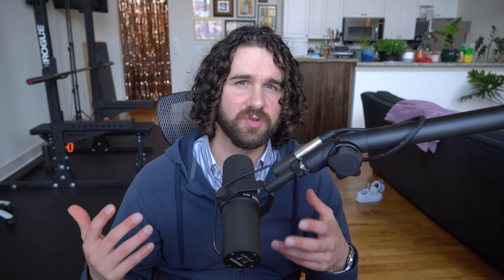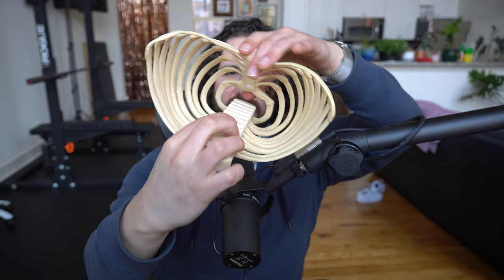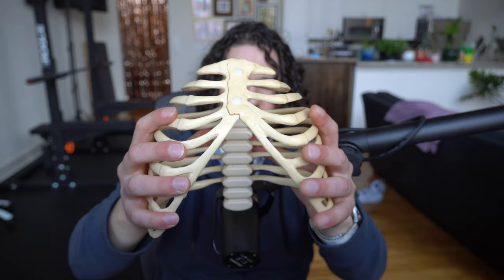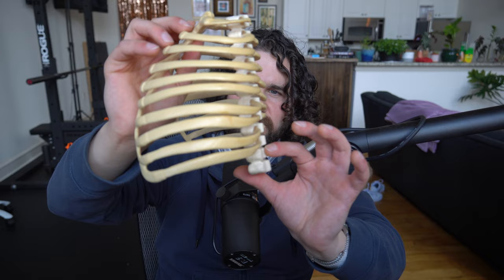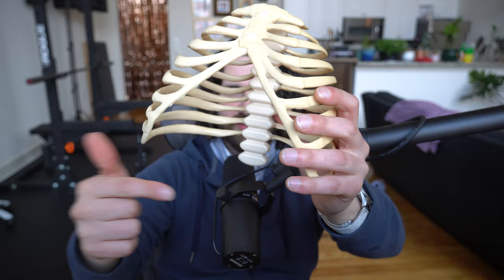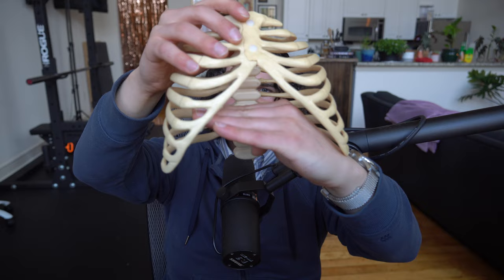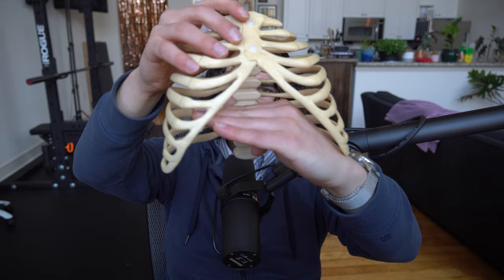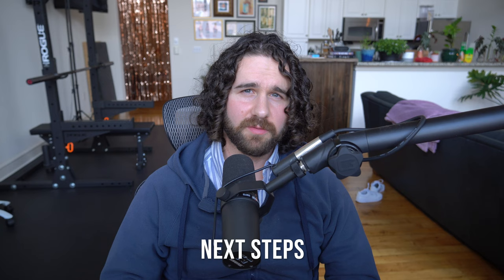Too Much Neck During Breathing? - USE THIS CUE! - (Case Study, Explanation, & Guided Practice)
This is one of the many concepts we cover in my new group movement coaching program.

Want to Breathe and Move Better? - Take the Breathwork Breakthrough 7-Day Challenge.

Use code: BETTERBREATH

Too much neck activity when breathing is common. The usual reason for this is improper use of the diaphragm during inhalation.

There's a lot of reasons for a lack of diaphragm activity, but the most common is an inability to relax the diaphragm during exhalation and then to oppose contraction during inhalation.

If we restore these dynamics, then everything else tends to fall into place.

However, the difficulty can often be in feeling the diaphragm since it is such a deep muscle. The way we can do this is to infer diaphragm activity by tapping into the feeling of compressing the guts.

So in this video, we discuss breathing down to expand up. This is a way for us to sense this abdominal compression and learn to use air (not neck activity) to expand rather than lift the rib cage.

00:00 - Intro
01:19 - Muscular Activity During Breathing
02:16 - Orientation vs. Expansion
03:44 - Better Cues for Expansion
06:36 - Guided Practice
07:53 - Troubleshooting
08:55 - Next Steps